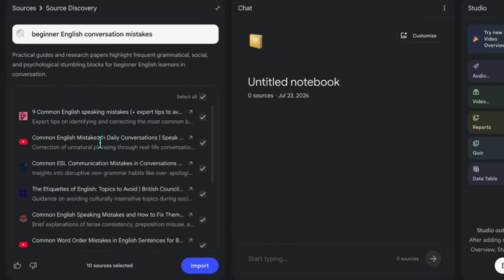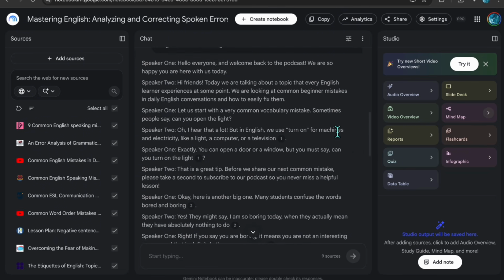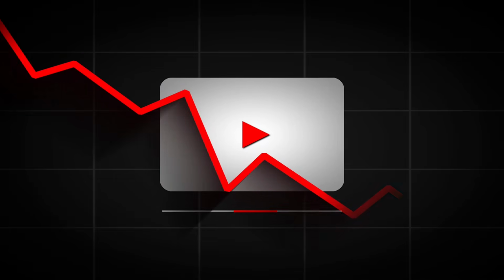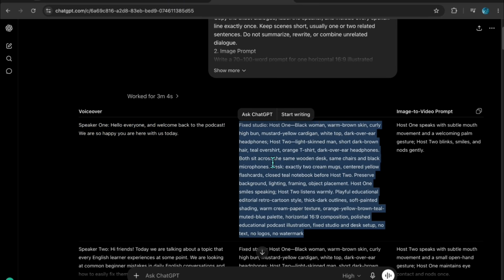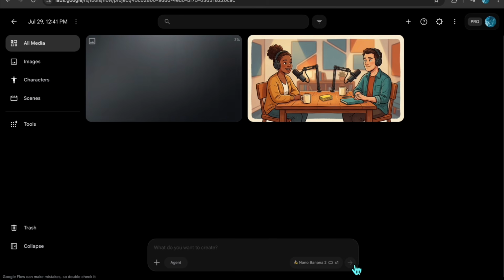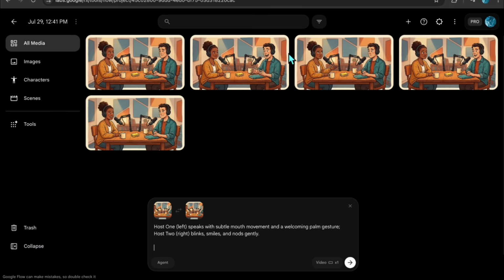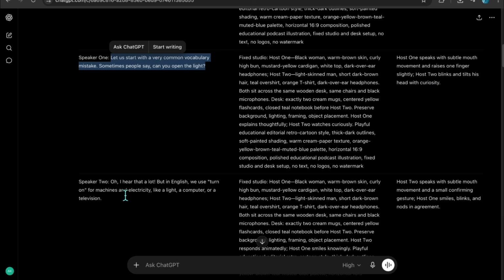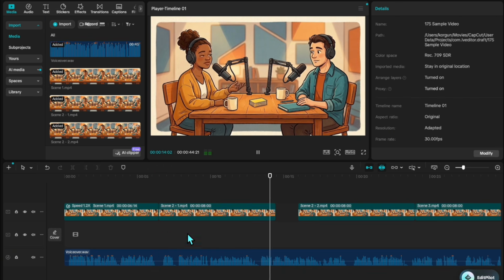Turn NotebookLM into a VIRAL Educational Video Engine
Educational videos can build trust, generate long-term views, and turn useful knowledge into a real audience. But producing them consistently usually requires teachers, cameras, complicated animation, or hours of editing.

In this video, I show you how to turn NotebookLM into a complete Educational Video Engine that researches topics, writes natural two-host podcast scripts, plans every visual, generates consistent illustrated scenes, creates lip-synced animations and voices, and brings everything together inside CapCut.

I build the workflow around an English-learning podcast about common beginner mistakes. But the same system can be adapted for science, history, test preparation, finance, documentaries, language learning, or almost any other educational niche.
The topic changes. The engine stays the same.

🧠 Want the full system behind videos like this? The Faceless YouTube Engine walks you through the complete nine-stage production pipeline — with checklists, homework, and a real sample video built from scratch — so you can go from zero to your first published video with a workflow built to stay monetized

📩 Drop your email and I'll take you into the loop: weekly actionable AI content tips straight to your inbox, plus a free guide on the AI system I use to run this channel 👉

💬 Want me to adapt this engine for another educational niche? Write your idea in the comments